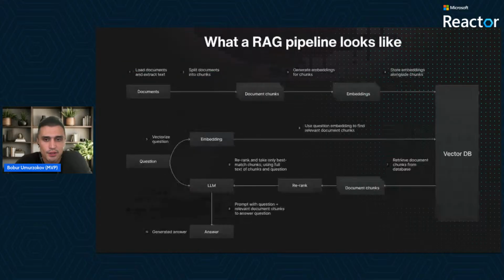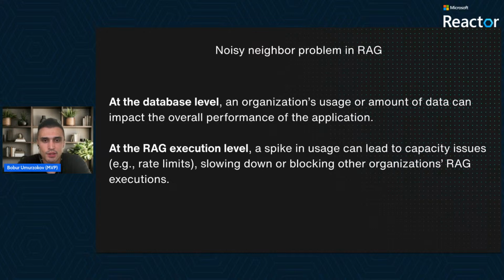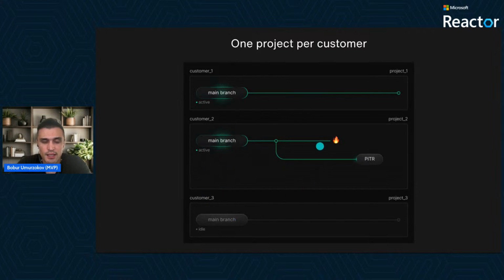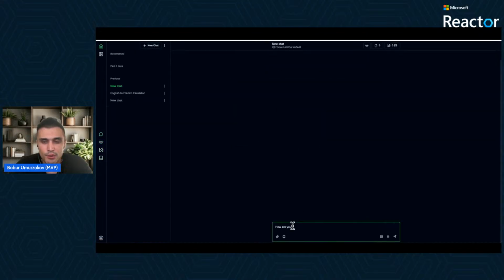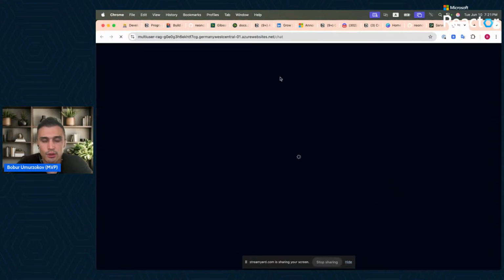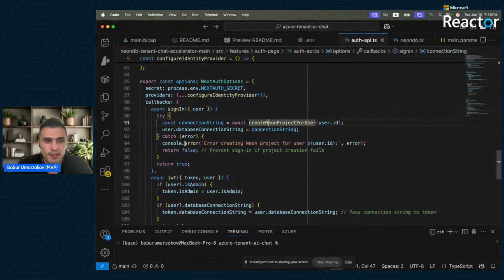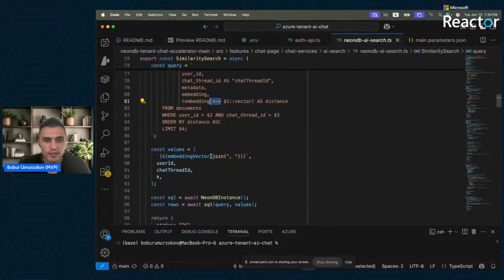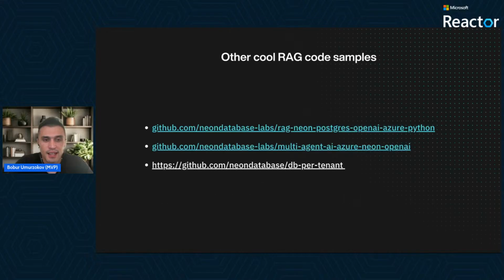How to achieve data isolation for AI Apps on Azure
You’ve just launched the first version of your AI application and gained your first users. If you’re at this stage, congratulations! You’ve hit initial traction, but new challenges are just around the corner. AI apps need to handle data securely and efficiently to serve even more customers. This talk introduces a simple and powerful solution: using a “database-per-tenant” model for vector-based AI apps. We’ll showcase a real-world example of this architecture in action. You’ll see a full-stack Azure AI Chat app built with Neon serverless Postgres, Azure OpenAI, NextJS, Typescript, Azure Document Intelligence.

[eventID:24964]